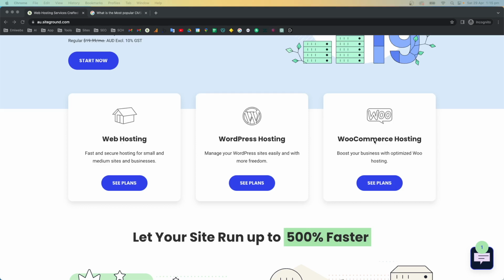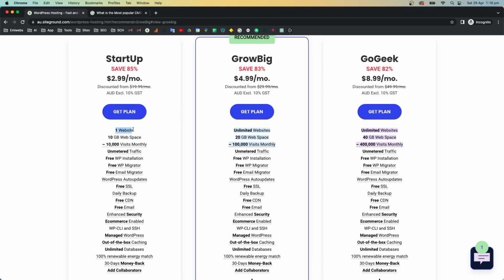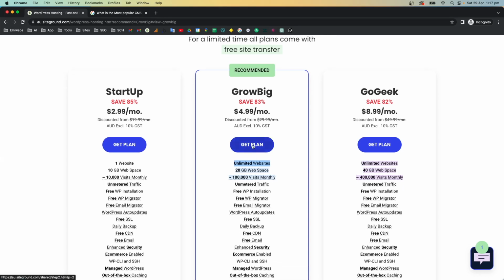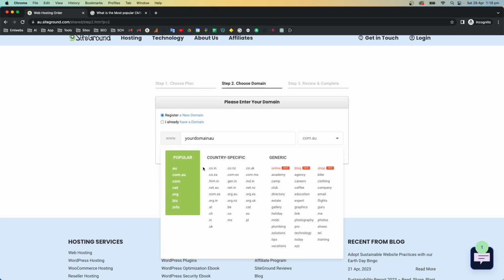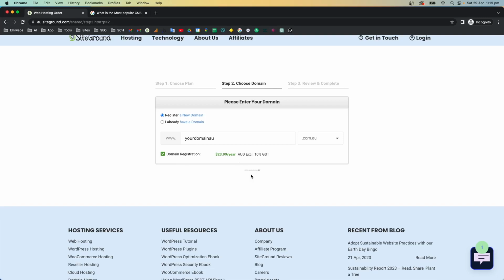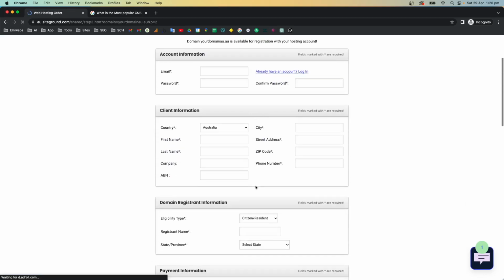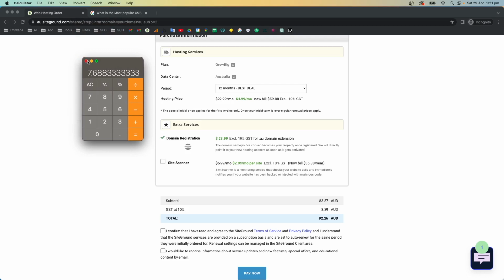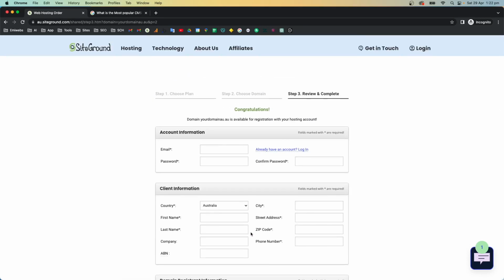🔍 How to BUY a Domain and Hosting with SiteGround 2023 ✅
In this video tutorial, you will learn how to buy a domain name and hosting with Siteground, a popular web hosting provider. We'll take you through each step of the process, from choosing a domain name and hosting plan to completing the checkout process.

By the end of this video, you'll have everything you need to get started with your new website. Whether you're a beginner or an experienced website owner, this tutorial is perfect for anyone who wants to learn how to purchase a domain and hosting with Siteground.

So, let's get started and create your online presence today!